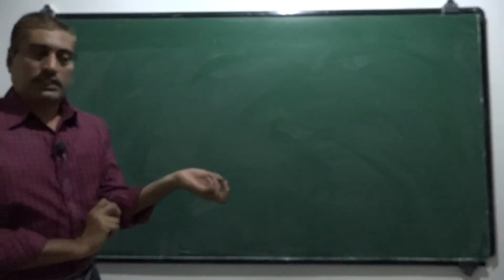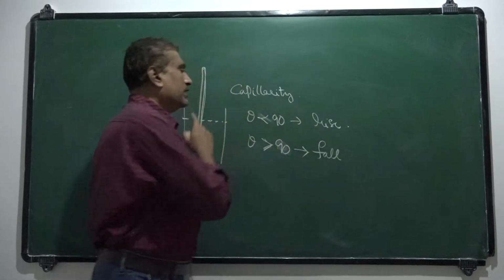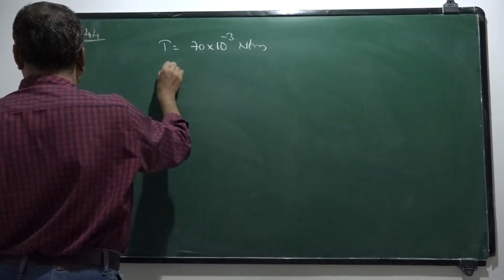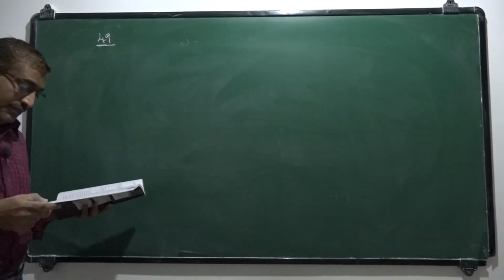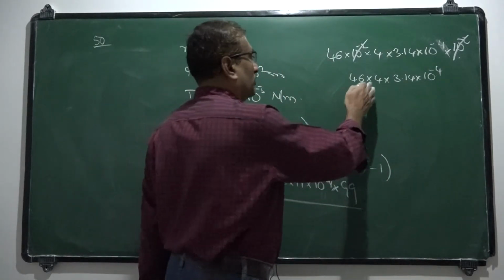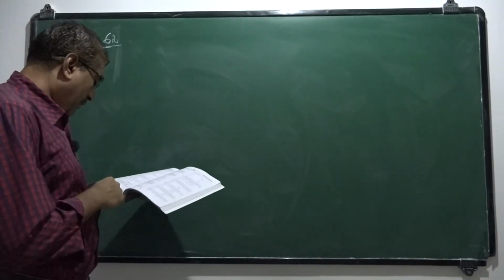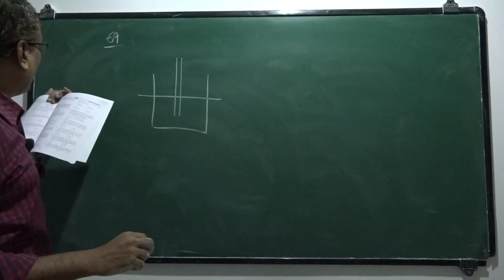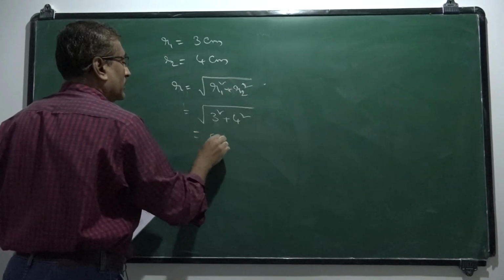12th PHYSICS SURFACE TENSION OBJ